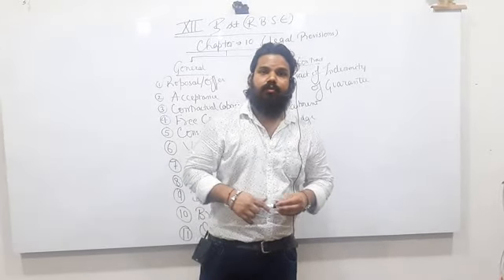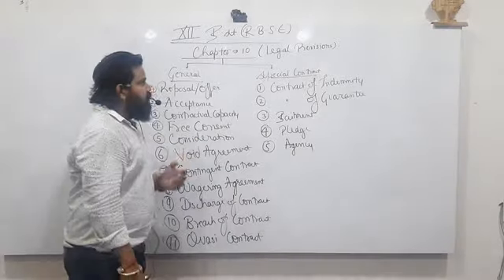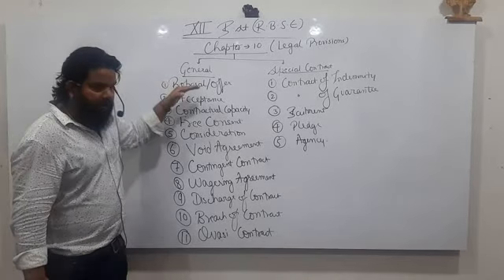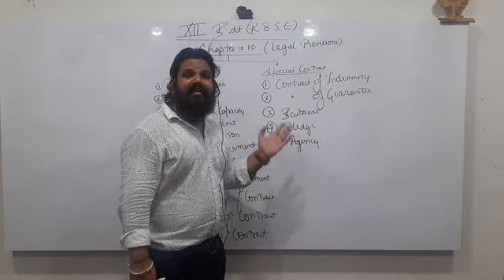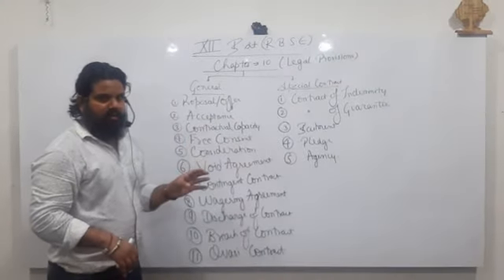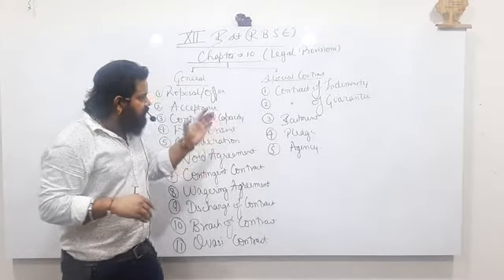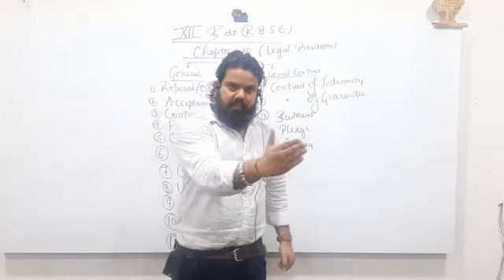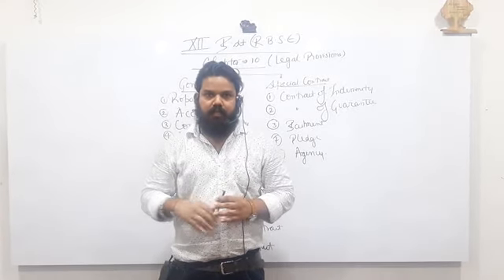Introduction to chapter 10 , 12th RBSE B.st, lecture 10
Chapter 10
Contract Act